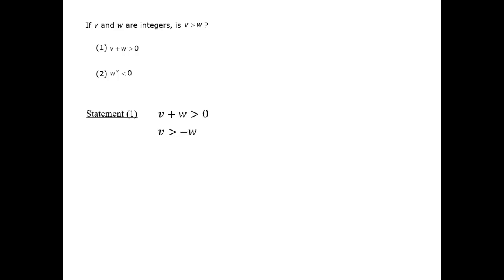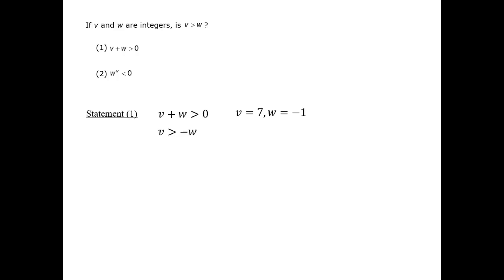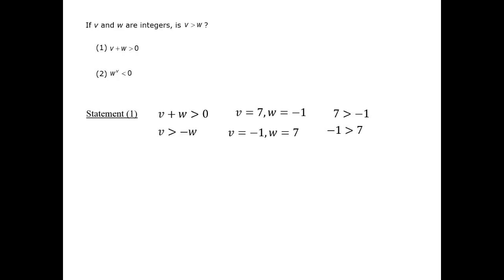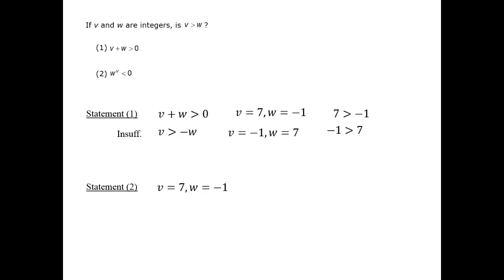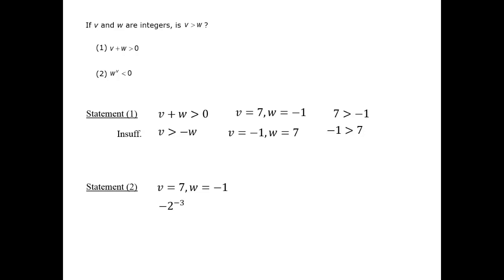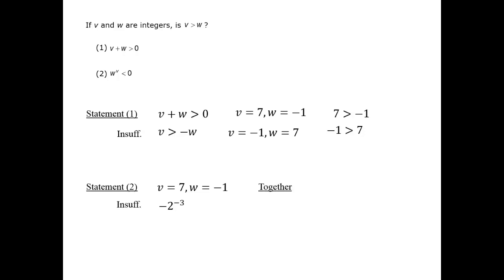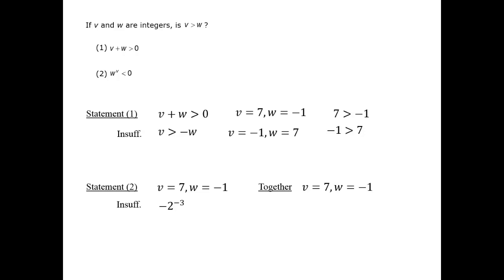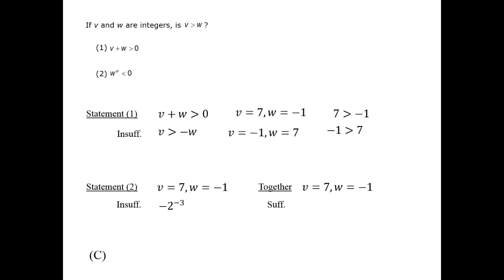Integer Inequality - GMAT Free - GFDS93